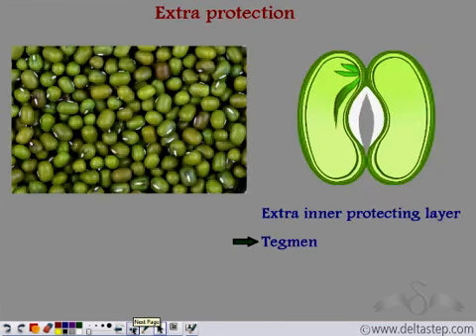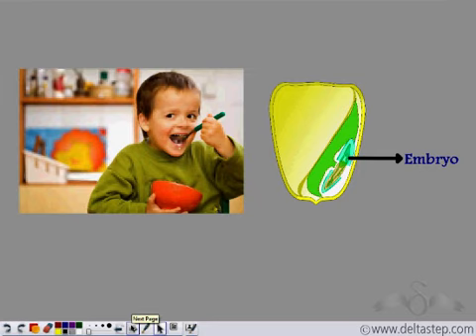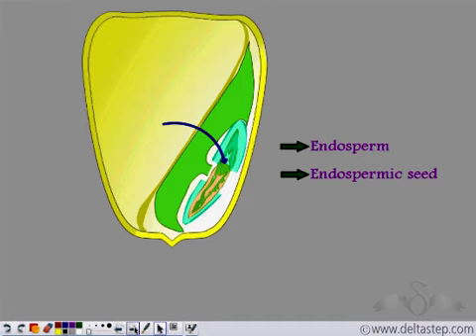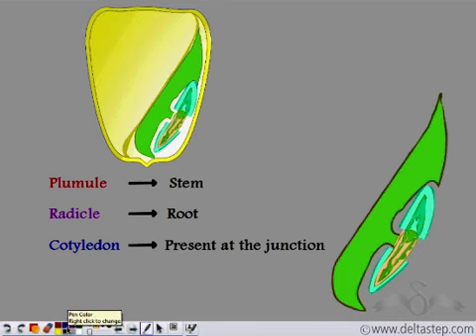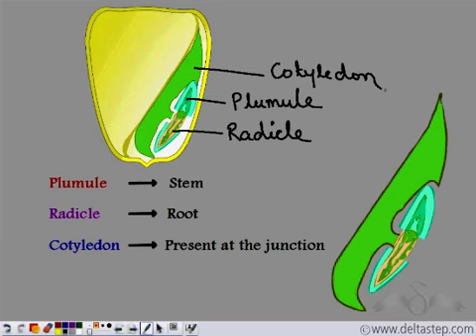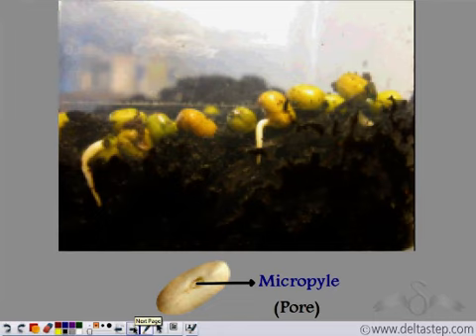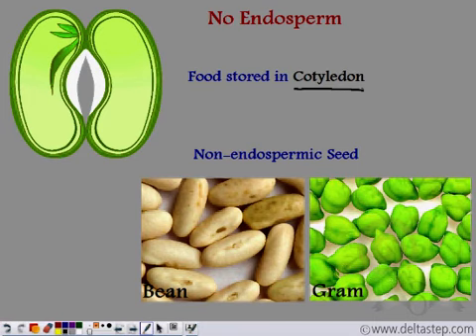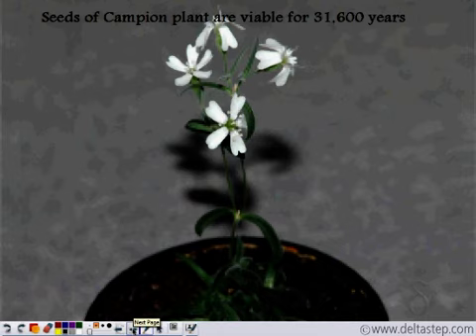Seed Structure and Classification